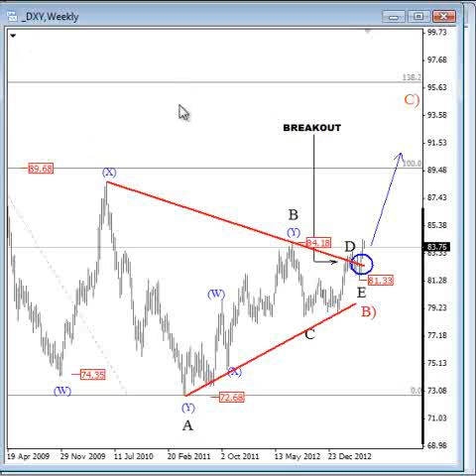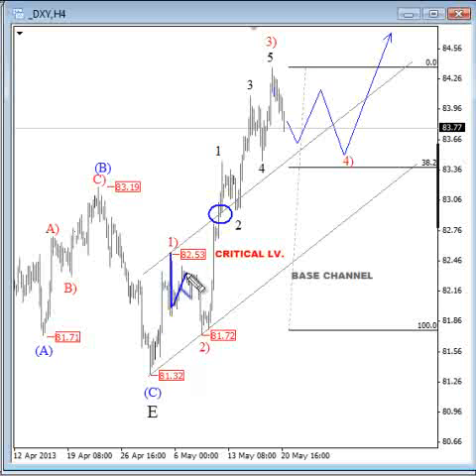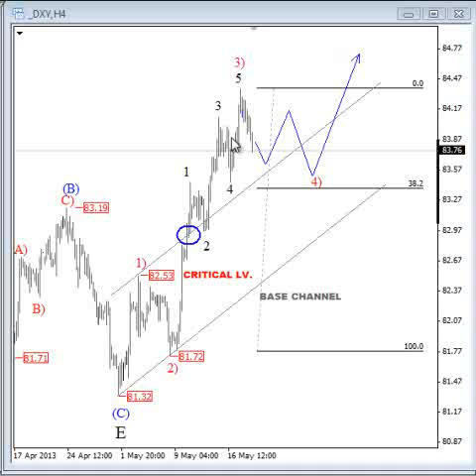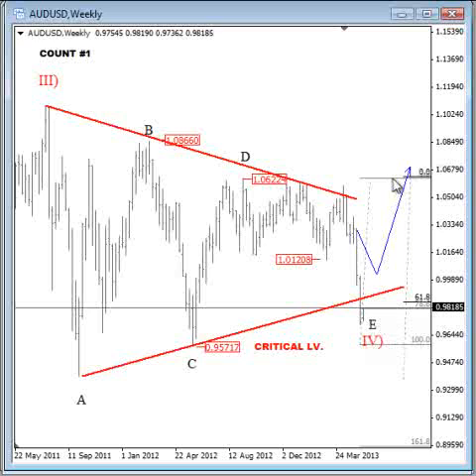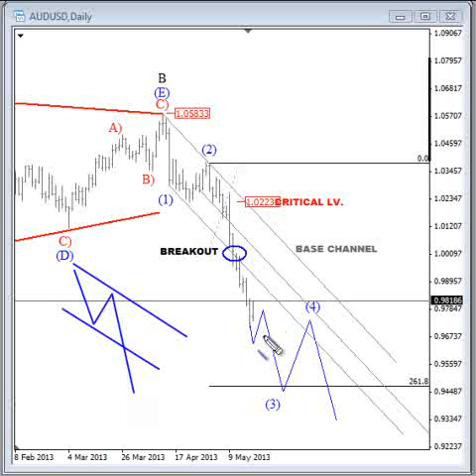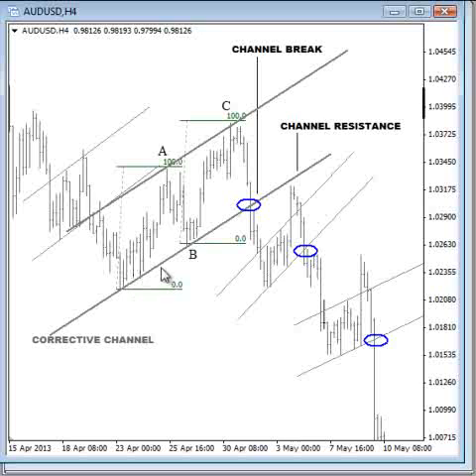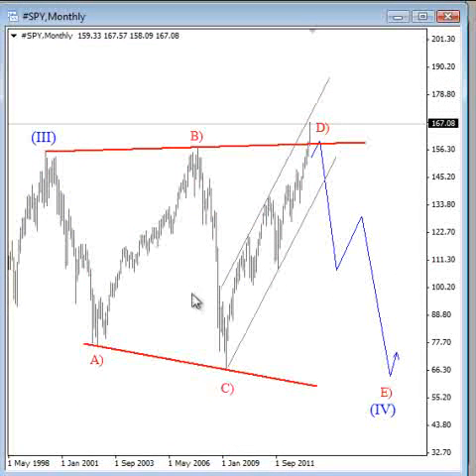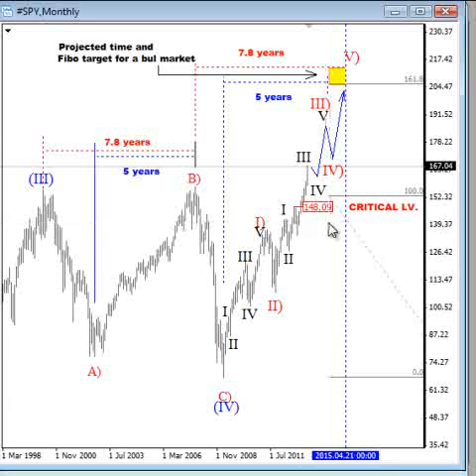Elliott Wave Forecast May 20 2013: USD, AUDUSD and S&P500 (Delayed Video Open for Public)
7 day free trail. Elliott Wave Forecast on USD, AUDUSD and S&P 500